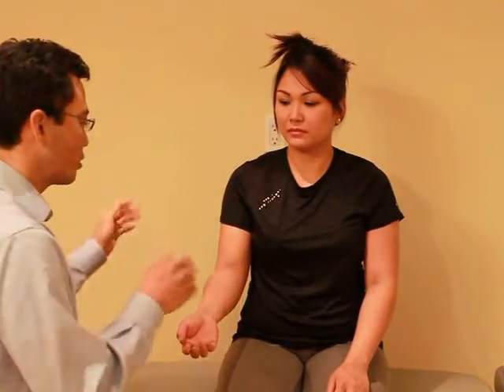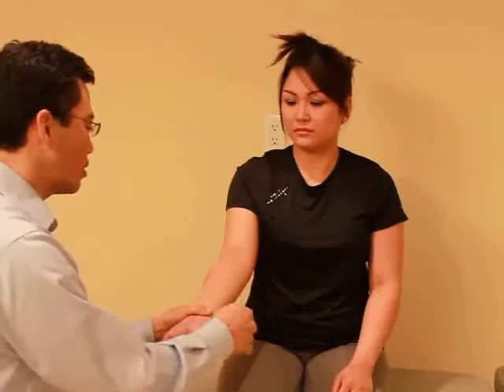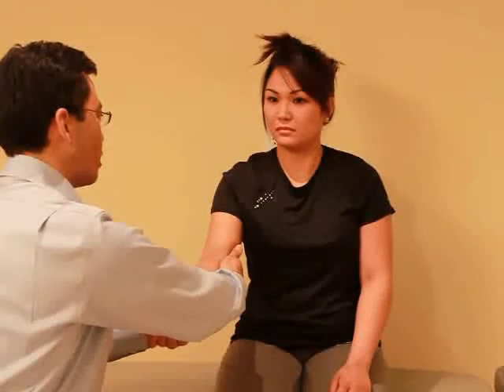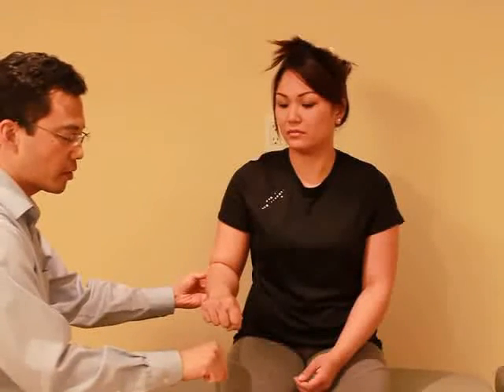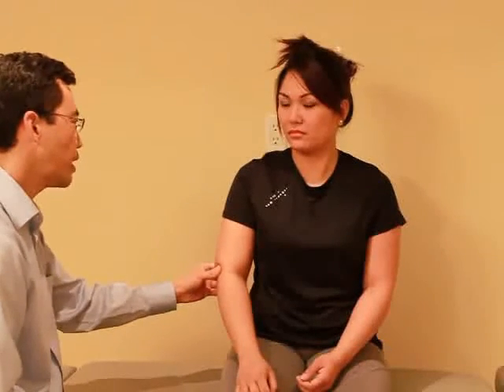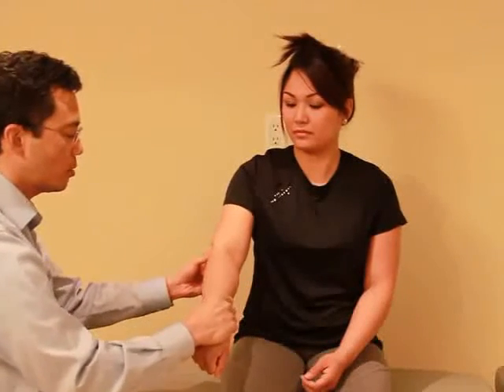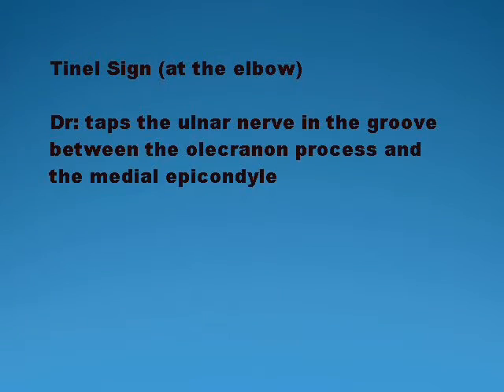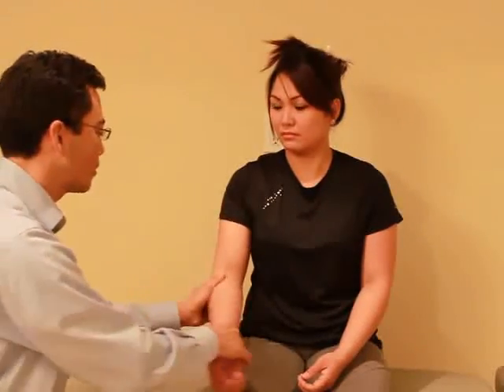Special Tests for the Elbow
0:10  Valgus instability test
0:39  Varus instability test
1:11  Lateral Epicondylitis (Cozen's) Test Method 1
1:55  Lateral Epicondylitis (Mill's) Test Method 2
2:34  Pinch Grip Test
2:52  Tinel Sign (at the elbow)